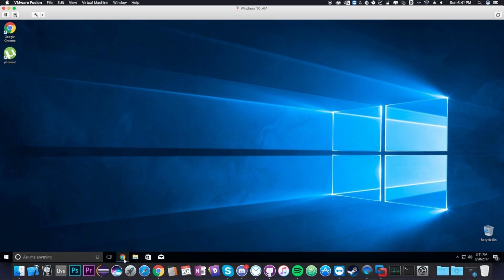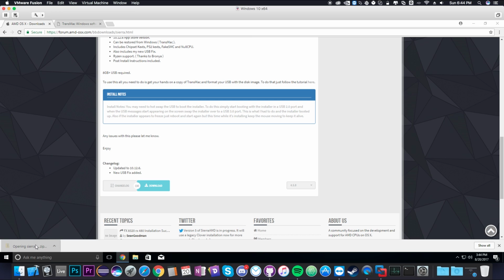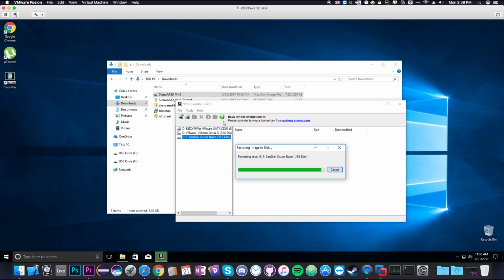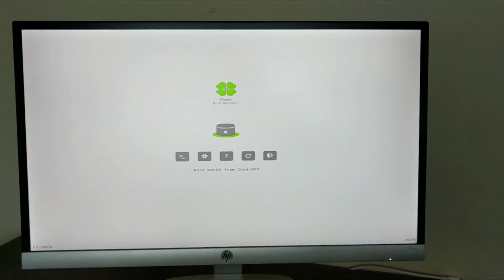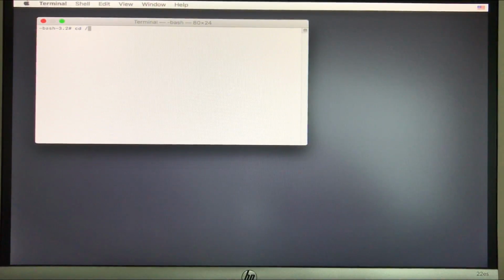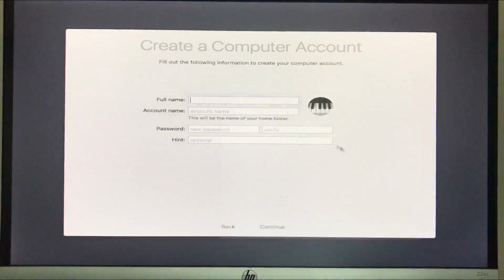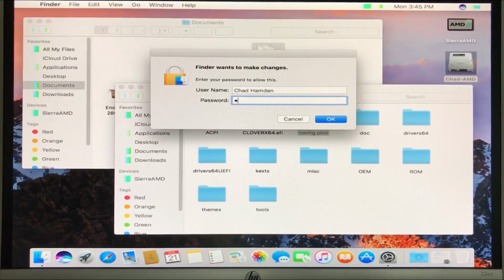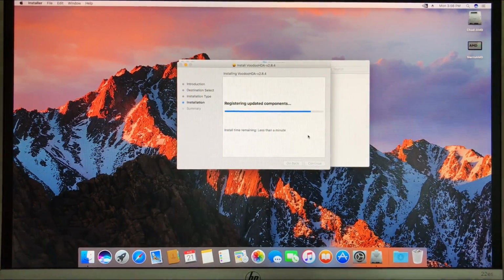The Easiest Way to Install macOS Sierra on an AMD Computer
My AMD PC Specs:
CPU: AMD FX 6100
Motherboard: Asus M5A78L-M/USB3
RAM: 8GB DDR3 1333MHz
GPU: GeForce GTX 950 2GB

Are you an iOS Developer or interested in becoming one? Check out my Discord! (For Hackintosh related stuff please PM me or join the AMD OS X Discord)